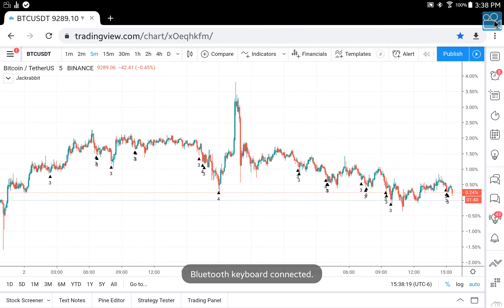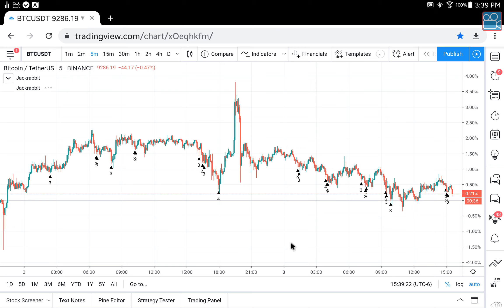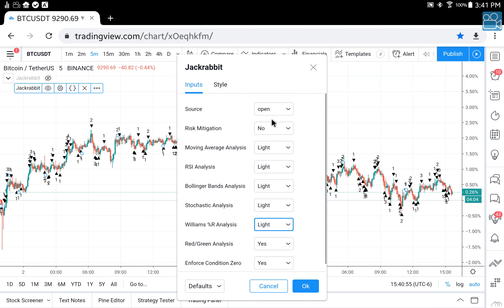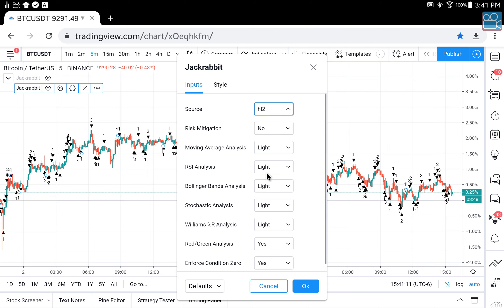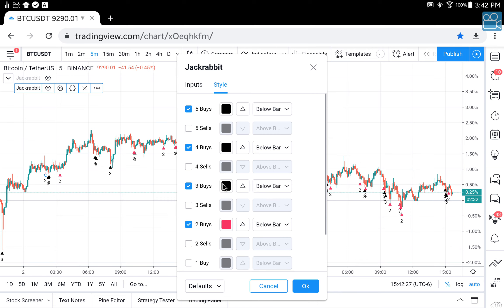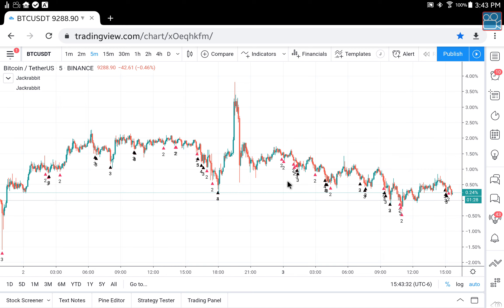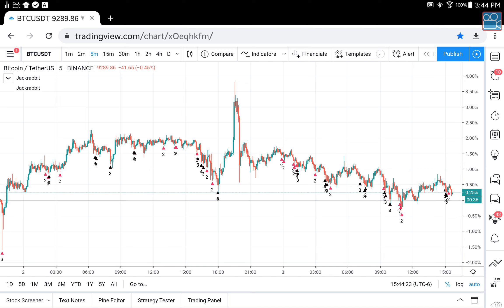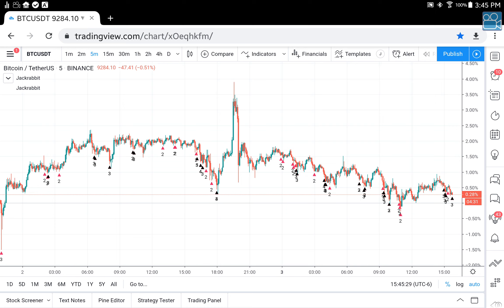Layering Jackrabbit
In this video, I describe a technique of layering Jackrabbit ontop of itself to improve saturation. This advanced concept can dramatically improve saturation of a specific coin.